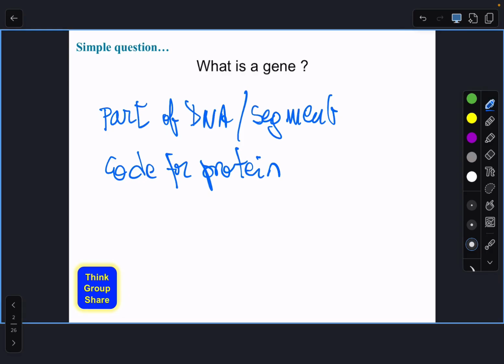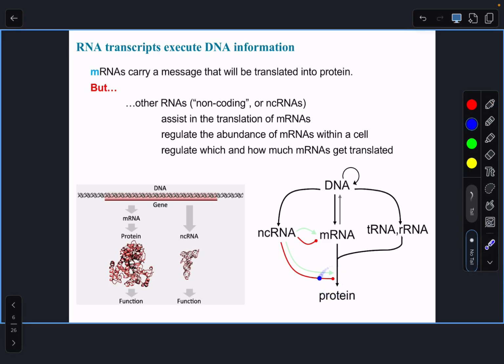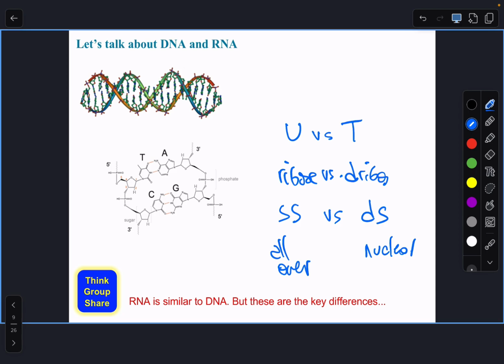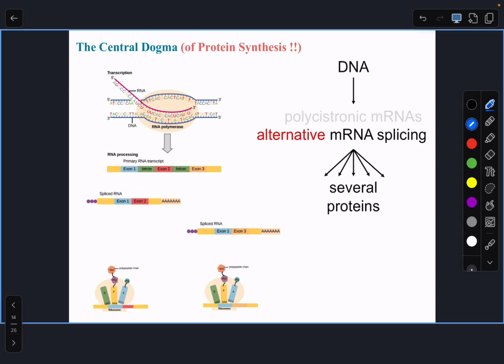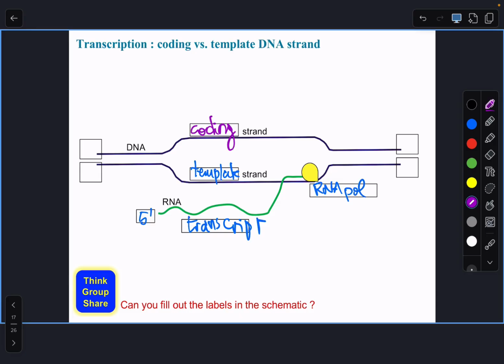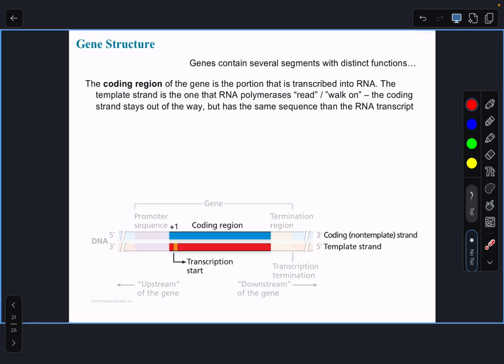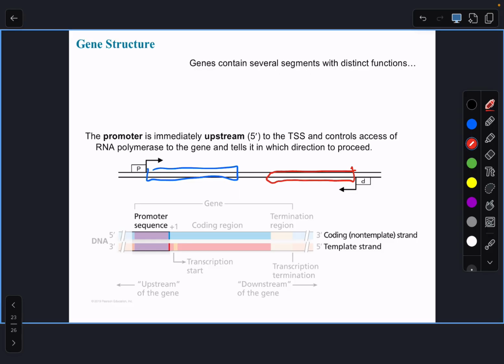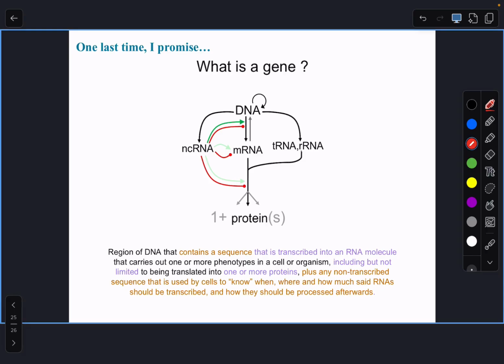Week 2.1-TRX TRL I-lecture capture